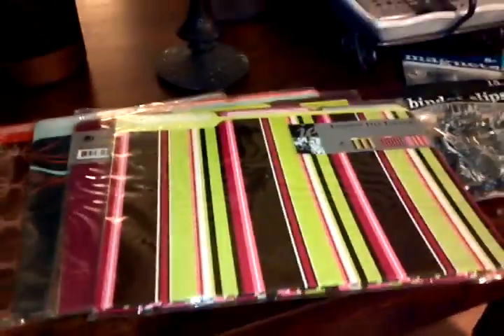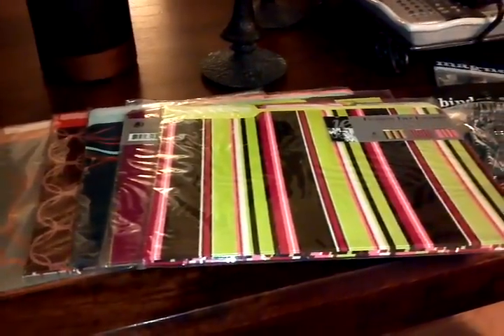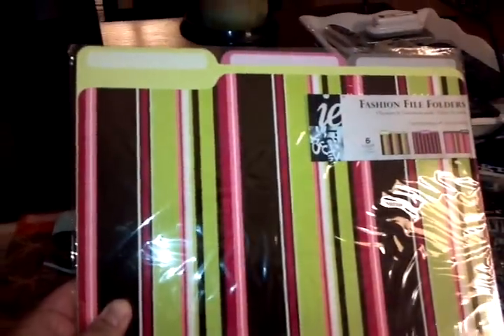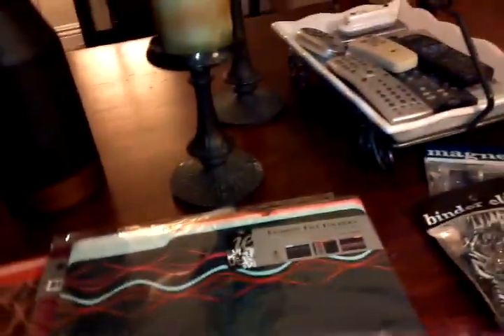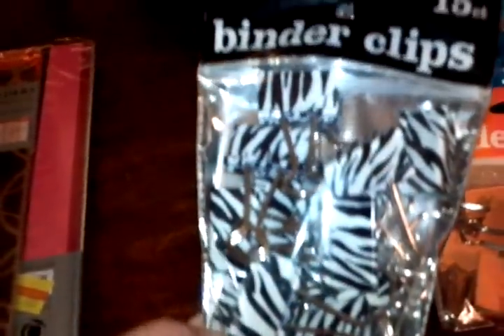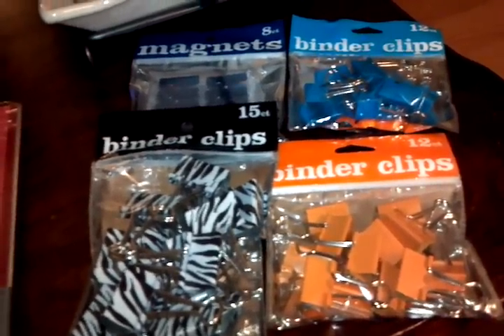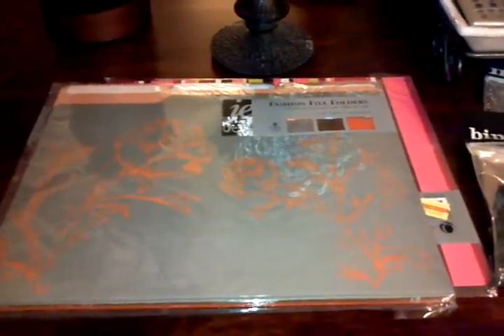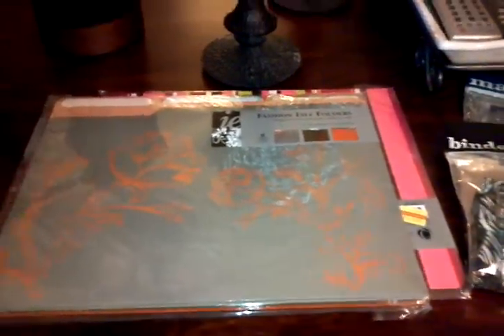Office Depot! FREE FREE!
Make sure to dowload the Wrapp App!
Thanks to all these couponing divas and divo ;)
Islandcoupongal
Pinchingpennies11
Couponlikeaman
Vetta

Keep up the great work!
Sorry if I dispelled your name